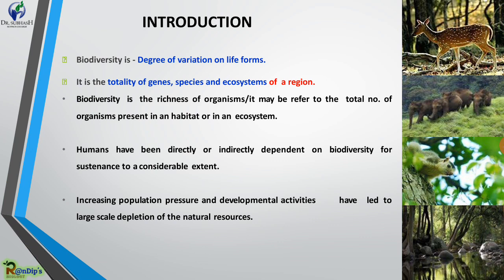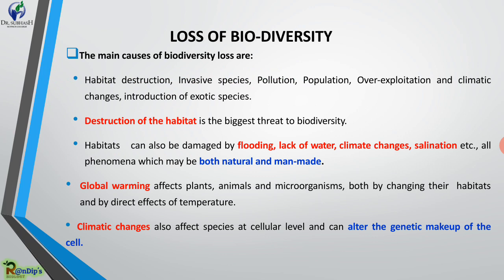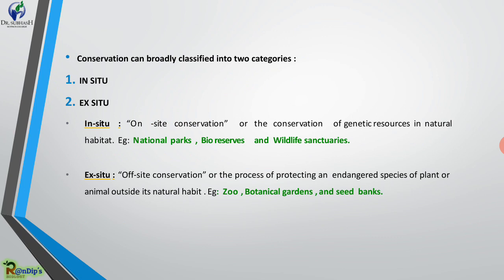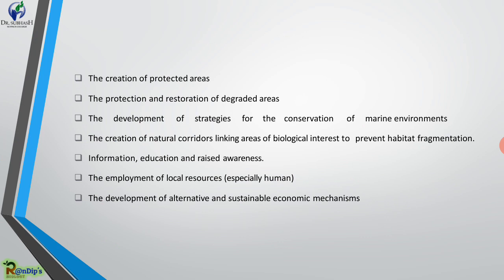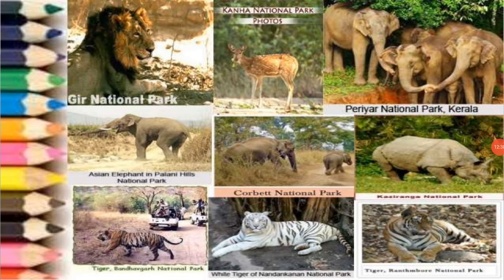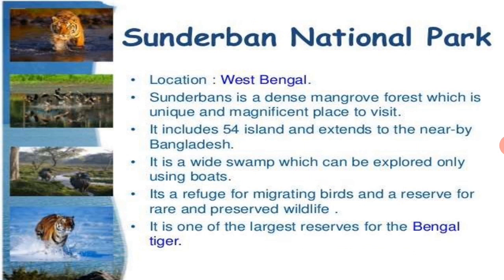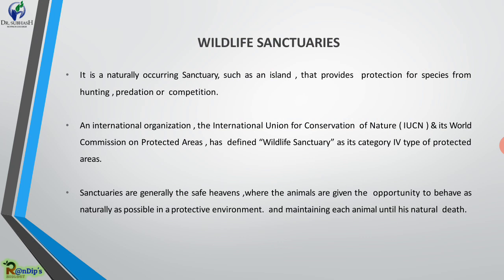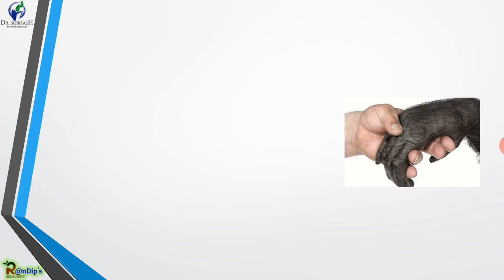Insitu Conservation and Exsitu conservation.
Pradip kachhiya.. ©Pradip's Biology